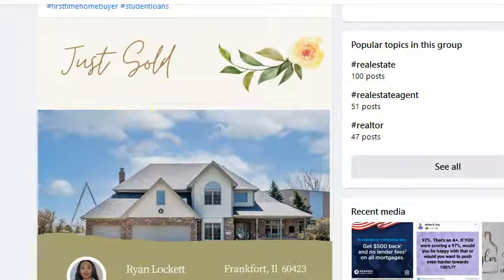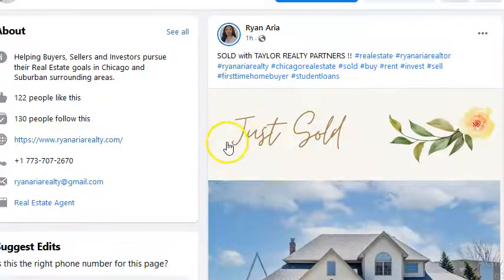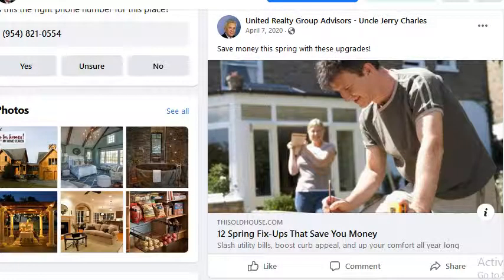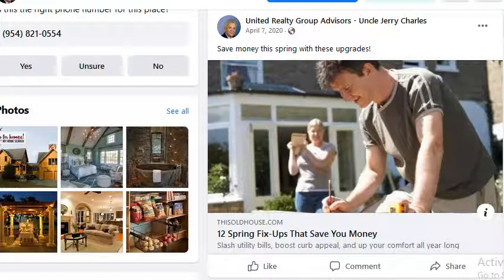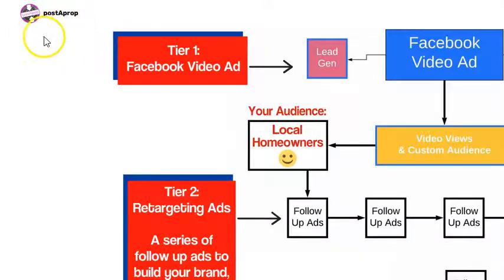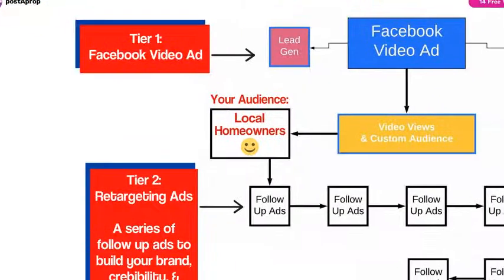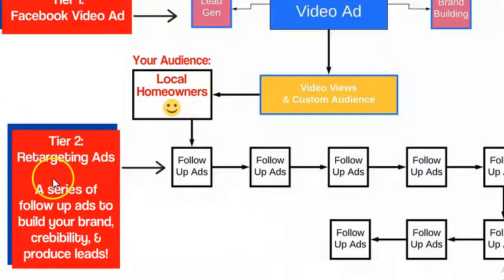How To Use Content On Facebook